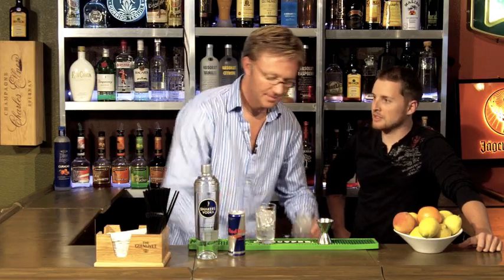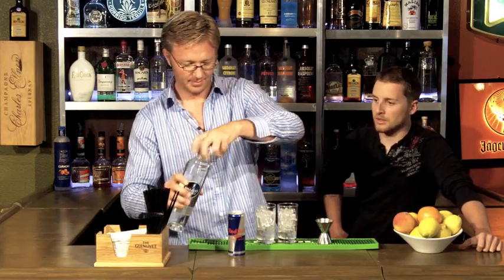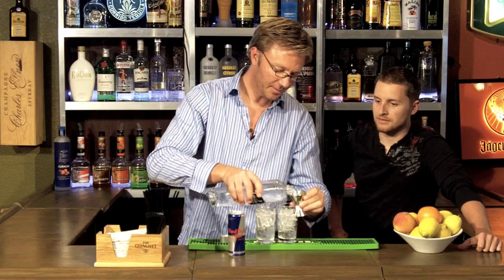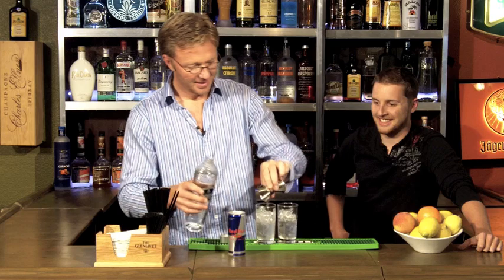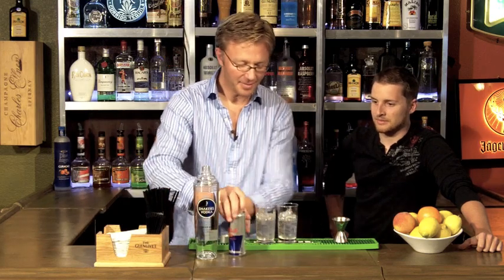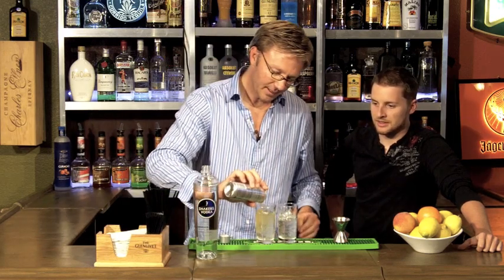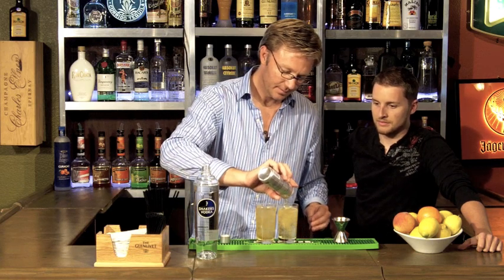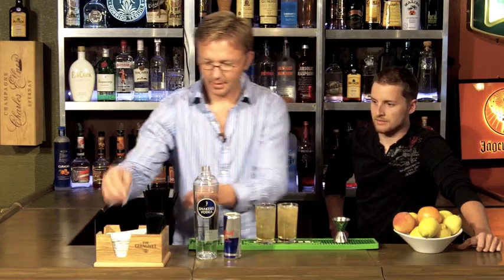How to make a Vodka Red Bull cocktail - Drink recipes from The One Minute Bartender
How to make a vodka red bull (Mixin' vodka with caffeine), 1 1/2 oz. super premium shakers vodka, fill with red bull energy drink